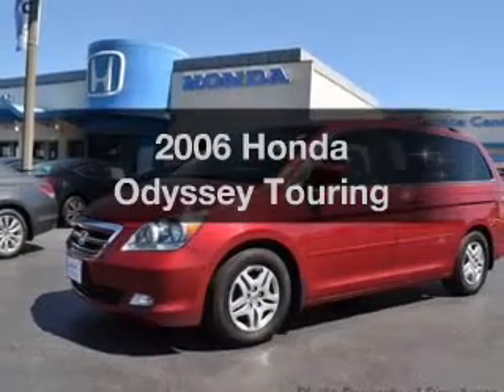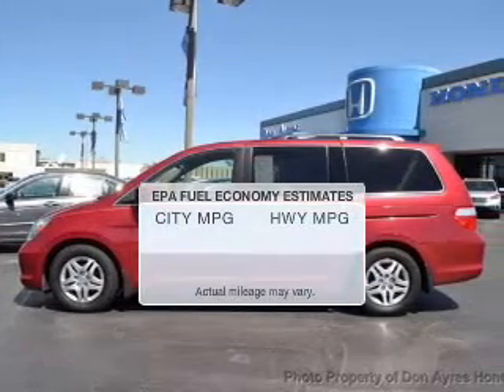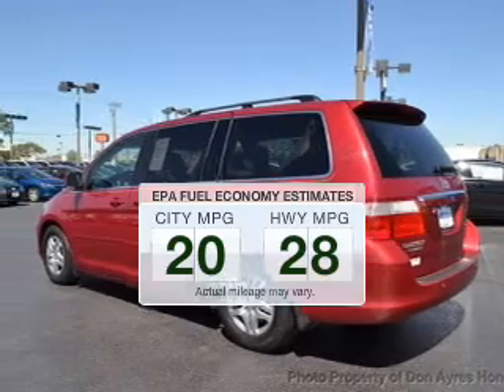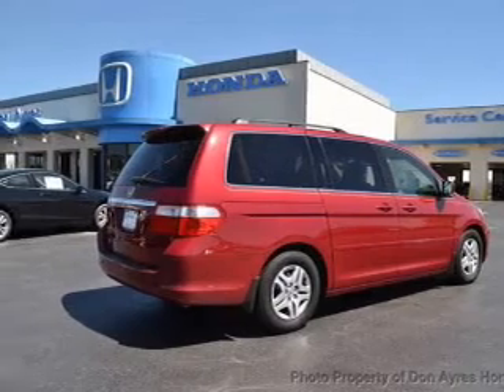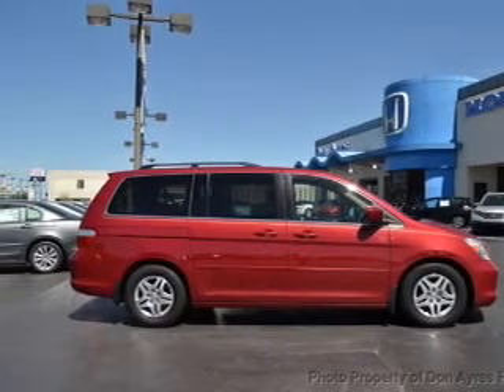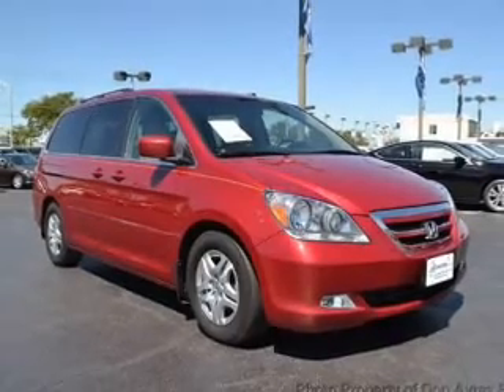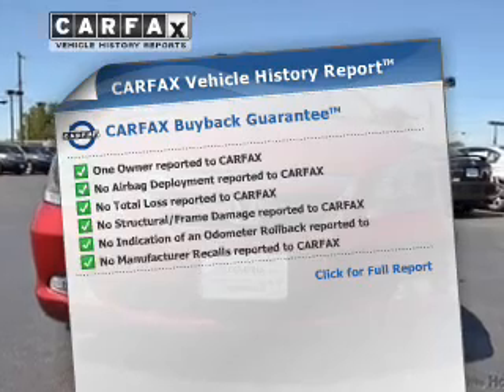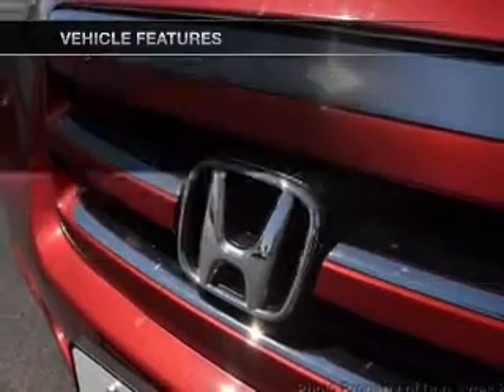2006 Honda Odyssey - Fort Wayne IN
This vehicle represents similar vehicles available at Don Ayres Honda.
donayreshonda.net
Year: 2006
Make: Honda
Model: Odyssey
Trim: Touring
Engine: 3.5 liter 6 cylinder 24 valve MPFI SOHC
Transmission: 5-Speed Automatic
Color: Redrock Pearl
Mileage: 110635
Address:
740 Lima Road